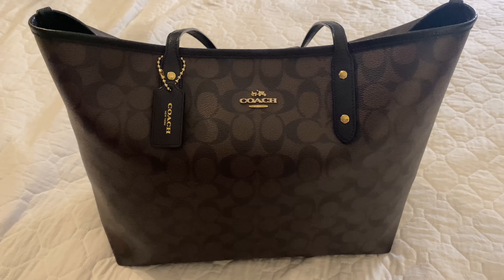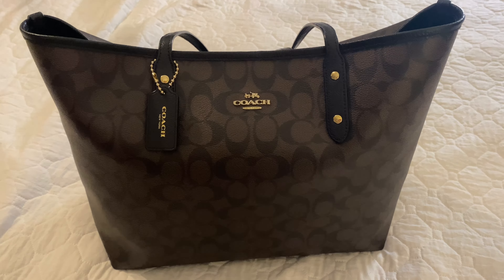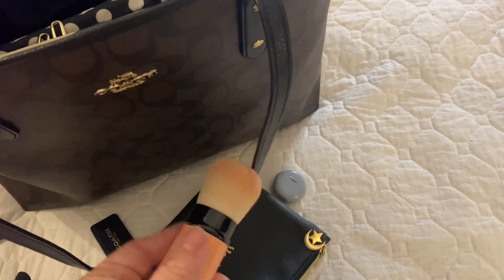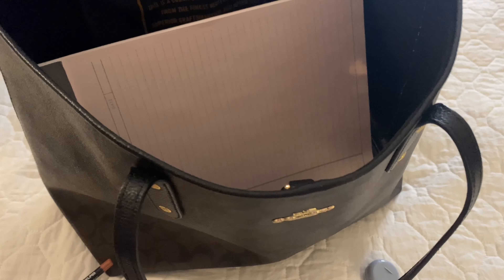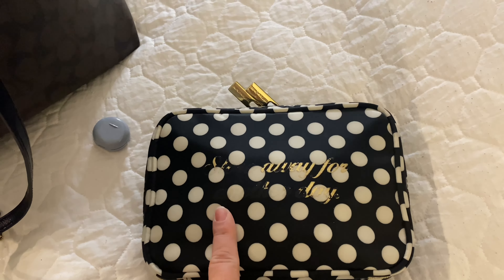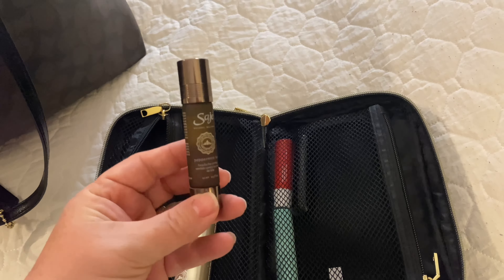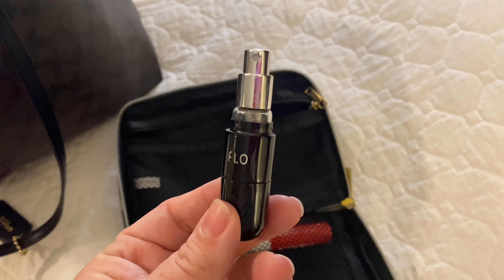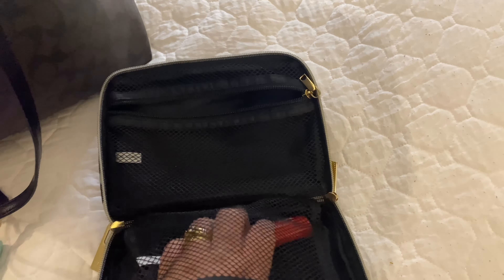What’s In my Coach Tote!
This is my coach tote! Thanks for all the love on my last video! So I know what you guys would like to see more of.

Watch this video in 1080P for best video quality

See more!